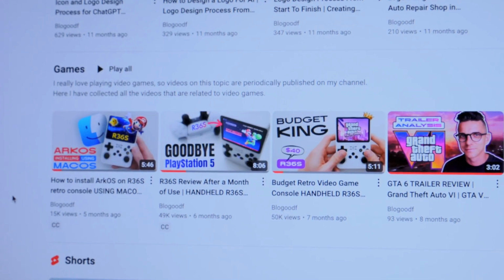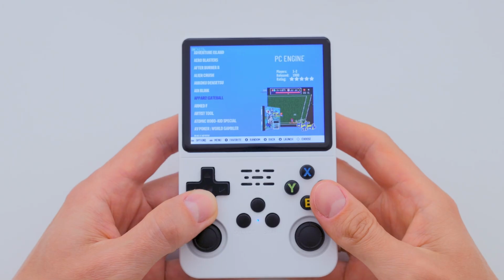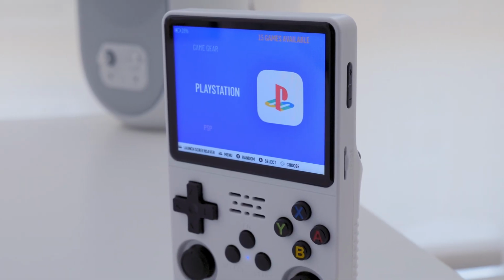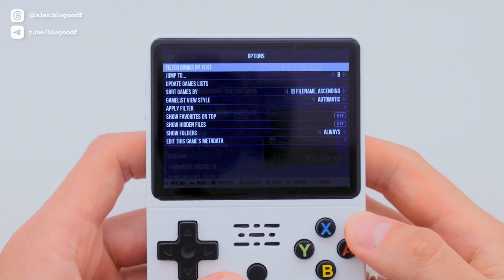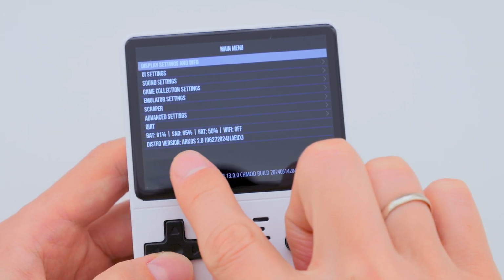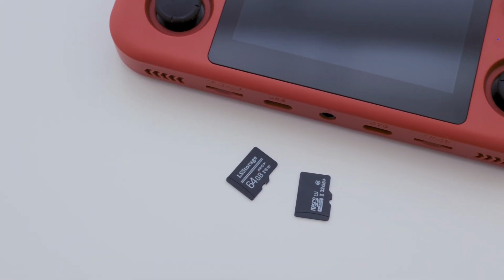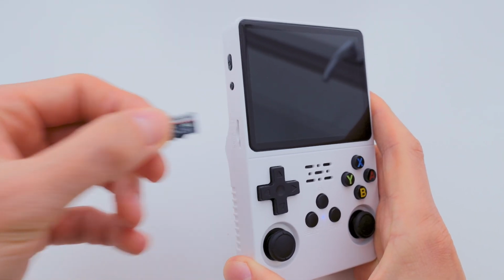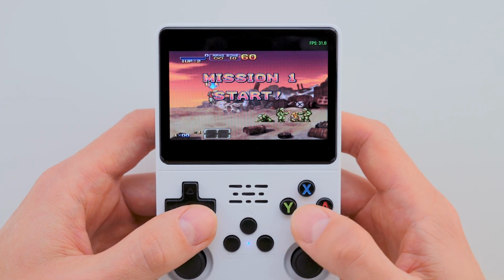Upload Games R36S | How To Add Games to R36S SD CARD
Where to Upload Games for R36S? How To Add Games to R36S SD CARD? In this video I will tell you how to download new games to SD card, what is Portmaster and show you example of gameplays.

🇺🇸 Amazon R36S
🇬🇧 Amazon R36S
🇪🇸 Amazon R36S